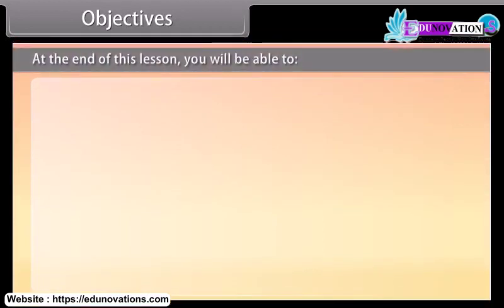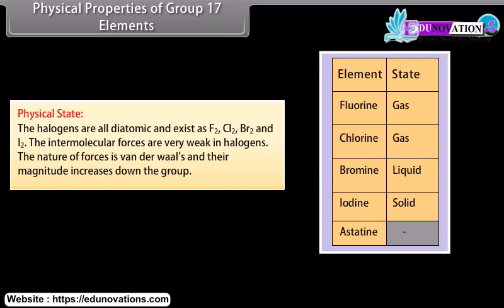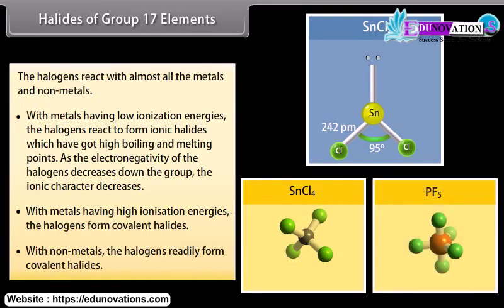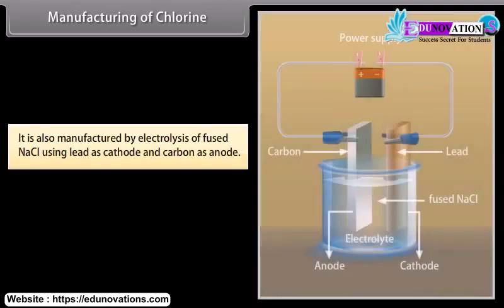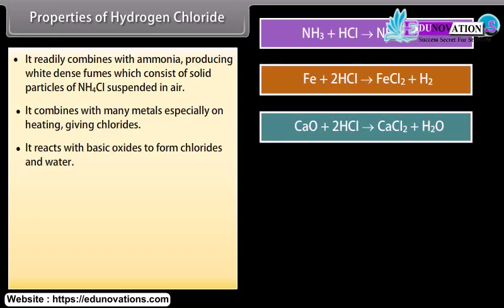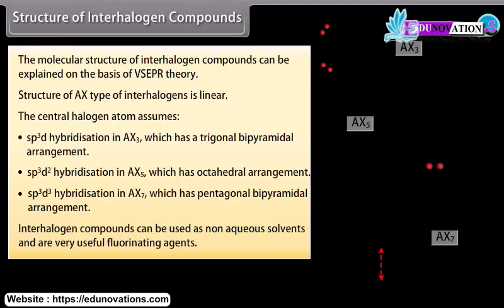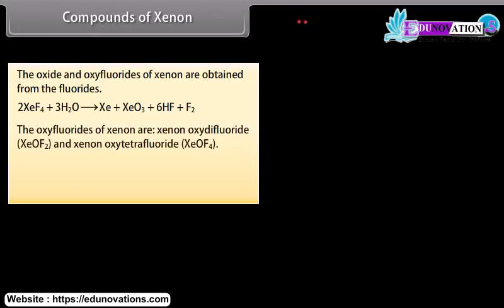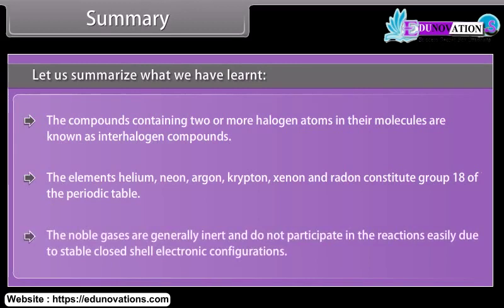The P block elements 3 | NCERT Class 12 CHEMISTRY | CBSE | NEET | IIT JEE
"NCERT Class 12 Chemistry The P Block Elements Part 3 | Unraveling the Chemistry of the P-Block"

Welcome back to our chemistry series! In this video, we continue our exploration of the P-Block Elements, a crucial topic from the NCERT Class 12 Chemistry syllabus. Whether you're a student striving for top grades or someone passionate about chemistry, this video will simplify complex concepts and provide practical insights.

In this video, we'll delve deeper into:

Group 15 Elements: Nitrogen Family
Group 16 Elements: Oxygen Family
Real-world Applications and Reactions

Introduction,
group 17 elements,
the halogen family,
general trends in the properties,
physical properties of group 17 elements,
oxidation states of halogens,
chemical properties of group 17 elements,
oxides of group 17 elements,
anomalous behaviour of fluorine,
chlorine,
manufacturing of chlorine,
properties of chlorine,
uses of chlorine,
hydrogen chloride,
properties of hydrogen chloride,
oxoacides of halogens,
interhalogen compounds,
structure of interhalogen compounds,
group 18 elements,
noble gases,
physical properties of group 18 elements,
compounds of xenon,
uses of noble gases